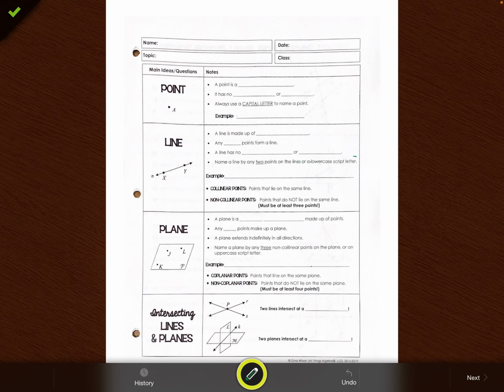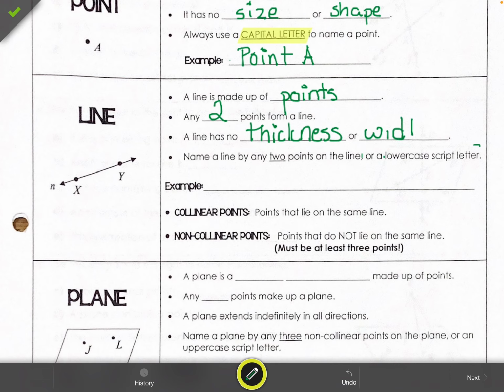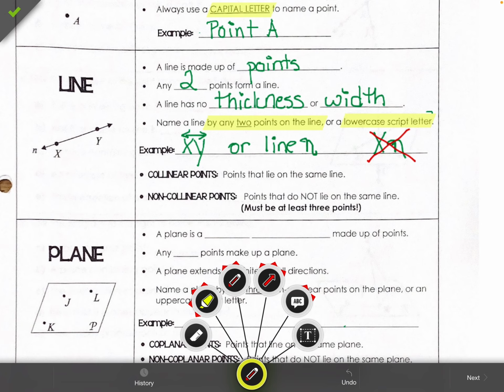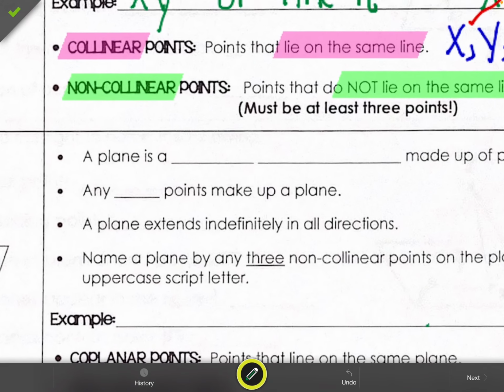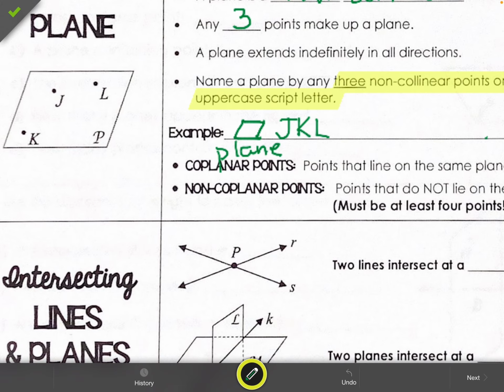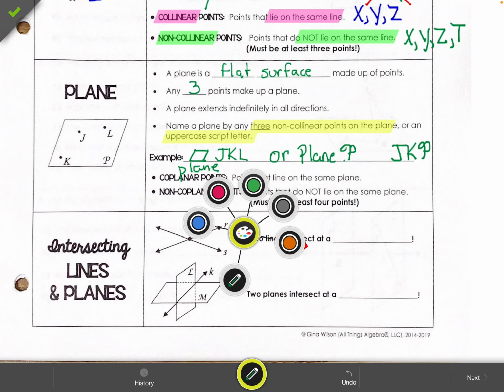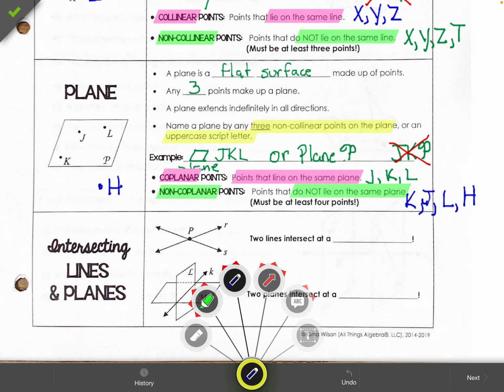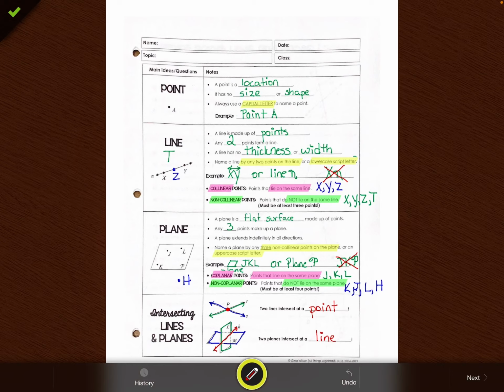Basics of Geometry